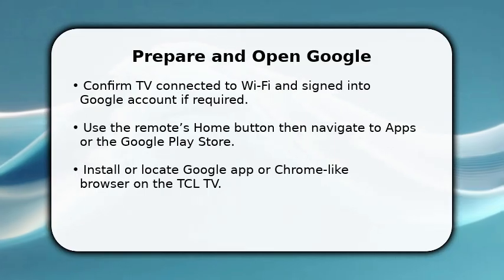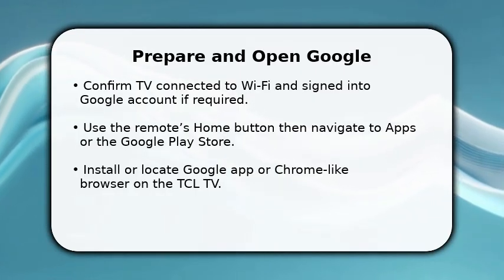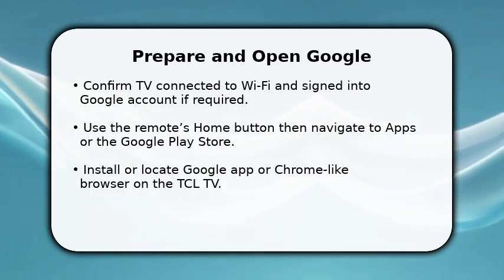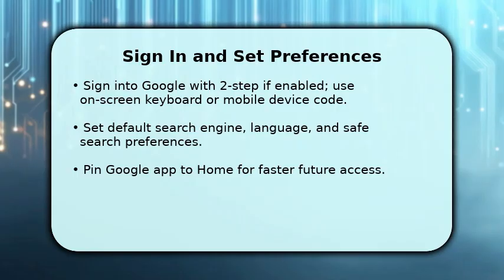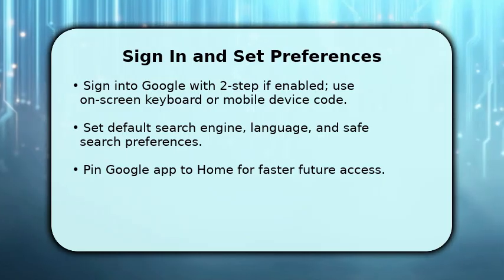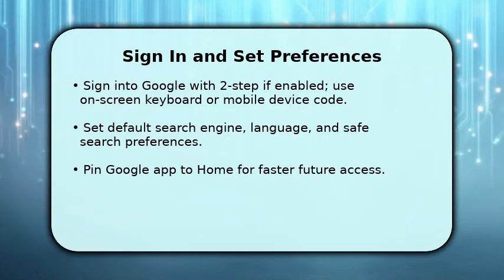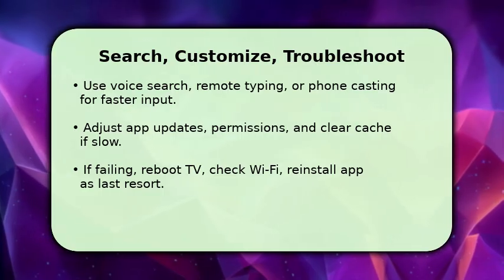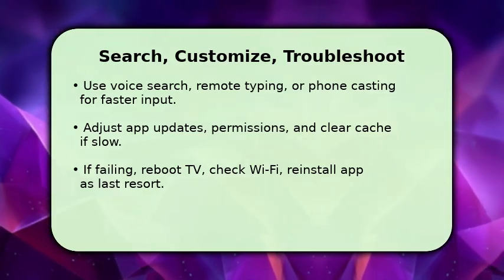How to Use Google on Tcl Smart Tv - Easy Guide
Discover the simplicity of using Google on your TCL Smart TV. This video provides a step-bythy guide to navigate and utilize search functions directly from your television screen, enhancing entertainment experiences with easy accessibility.

TCL Smart TV,